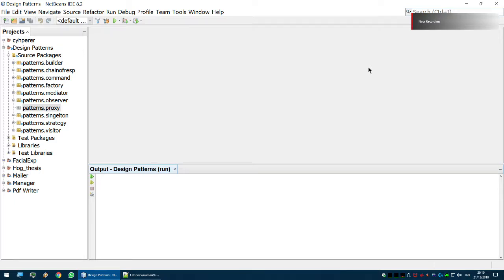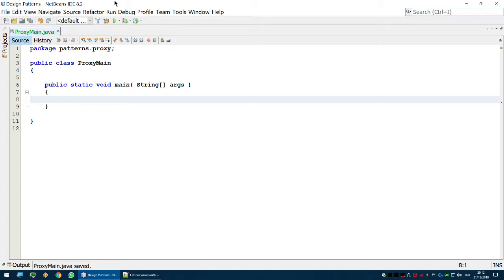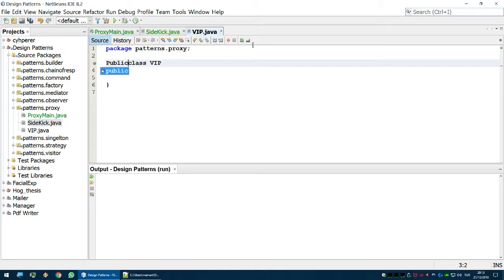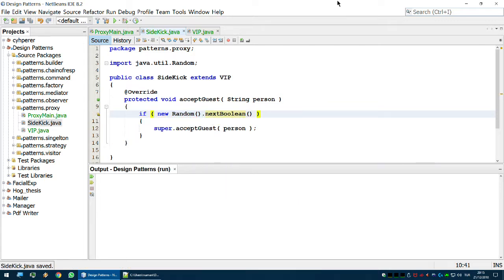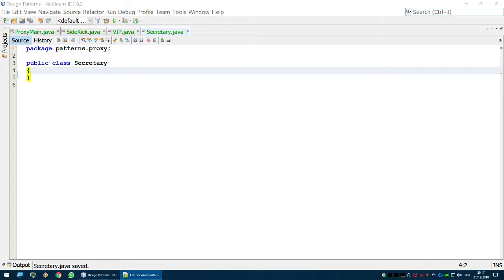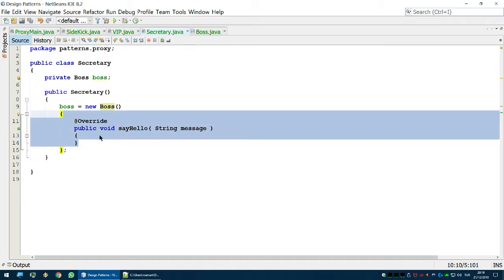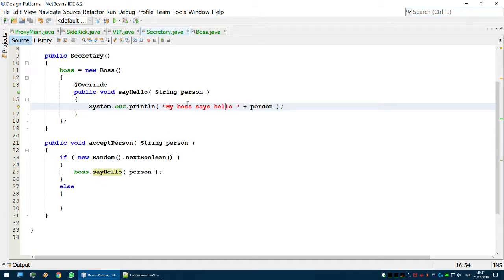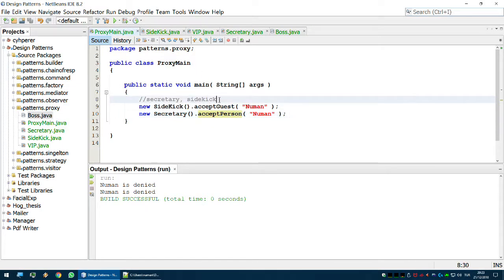Proxy implementation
The implementation of the Proxy design pattern